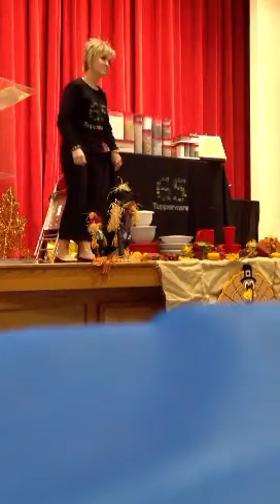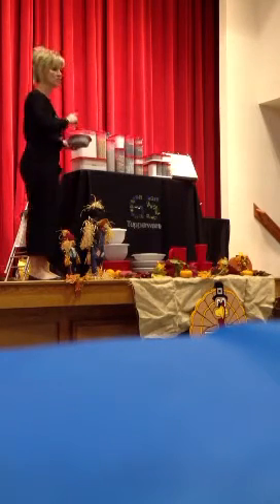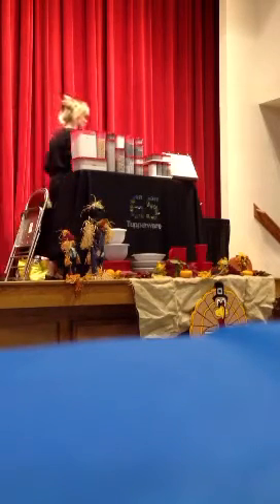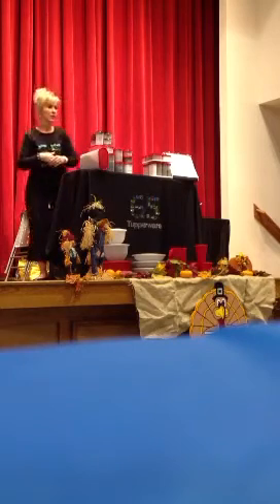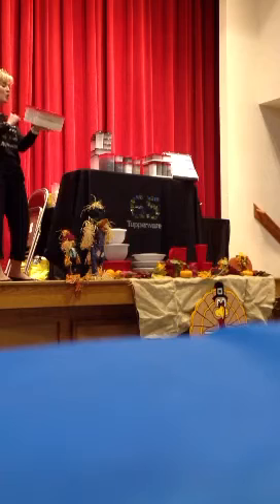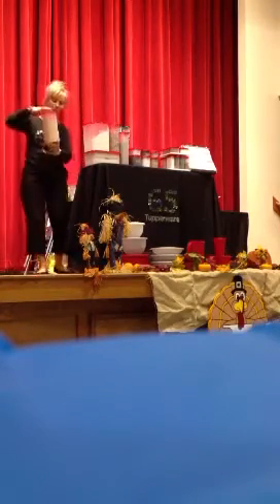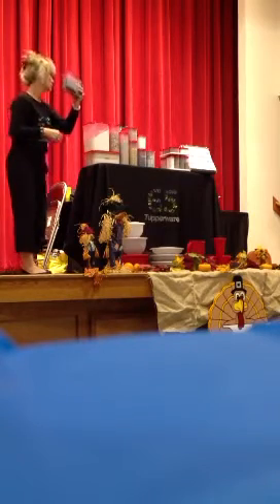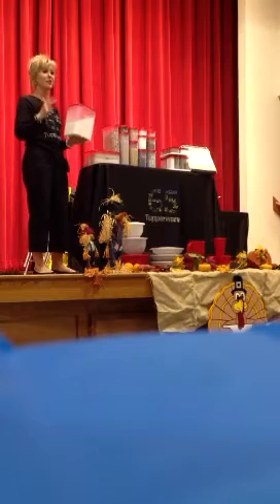Modular Mate Demonstration.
Cindy Watford training at Bravo!s Fallfest on how to do a Modularmate Demonstration.